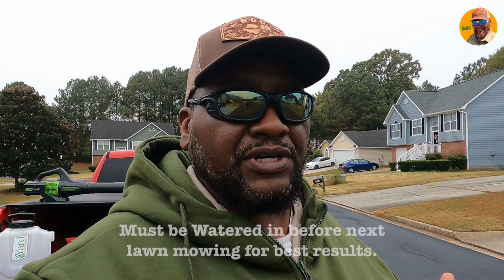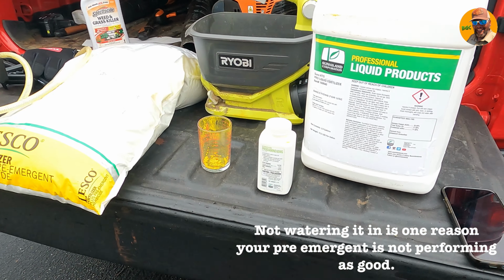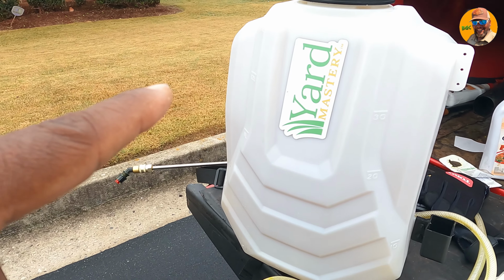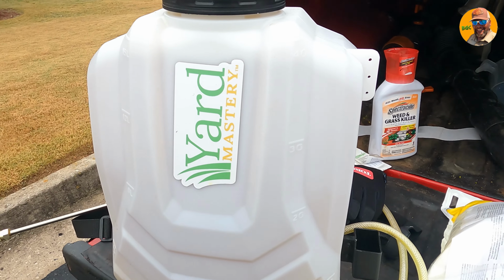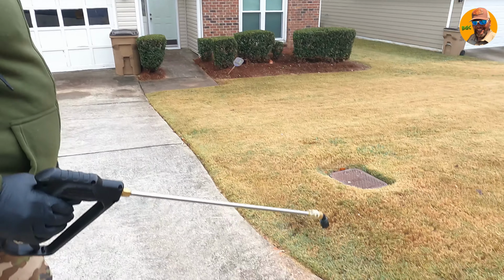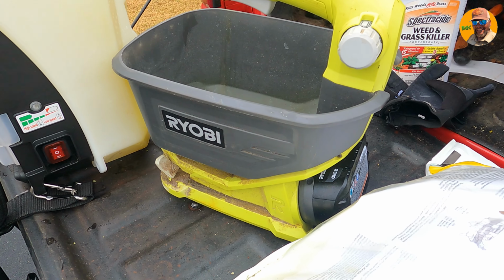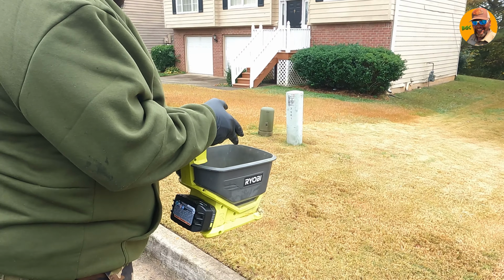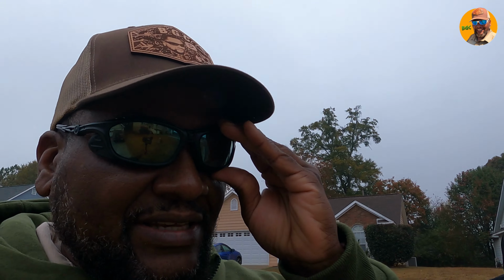Is it to late to apply Pre Emergent? // Fall Winter Pre Emergent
Apply Pre Emergent in the Late Fall or Winter. No one has the exact perfect time but make sure you do apply it. hopefully this video will help you.

00:00 Is it to late to apply Pre Emergent
01:00 can you apply pre emergent to new sod?
02:00 Can you apply pre Emergent to a wet lawn
03:30 Can you apply Liquid and Granular pre emergent at the same time
04:30 How much does Pre Emergent cost?
06:45 How to make Pre Emergent work better
07:45 What to wear when applying Herbicides
09:00 How to apply Liquid Pre Emergent
10:00 How to apply Granular Pre Emergent